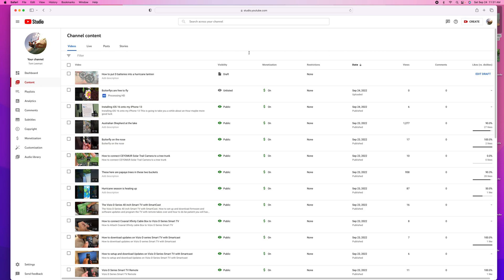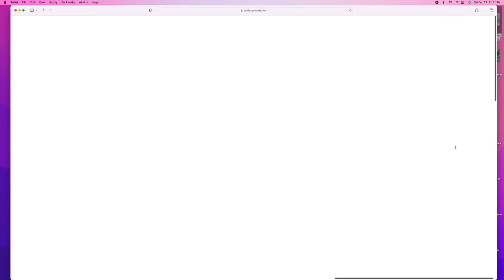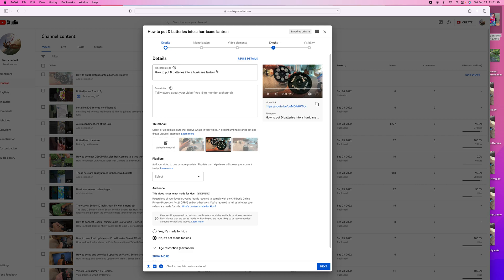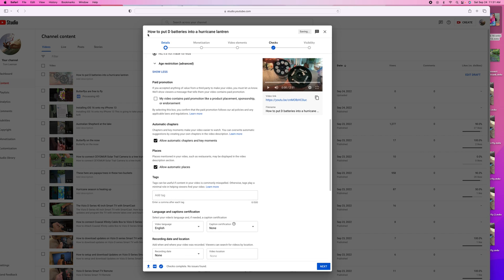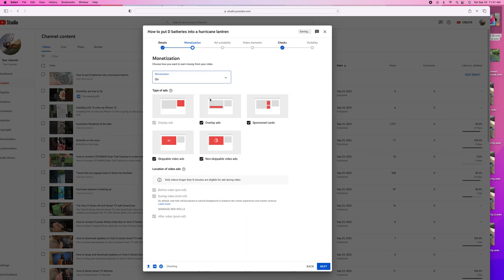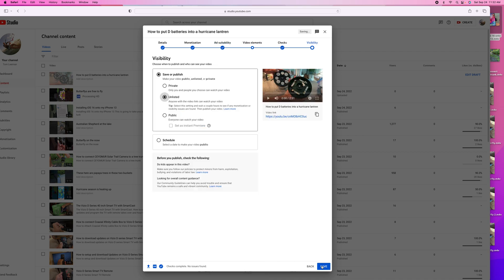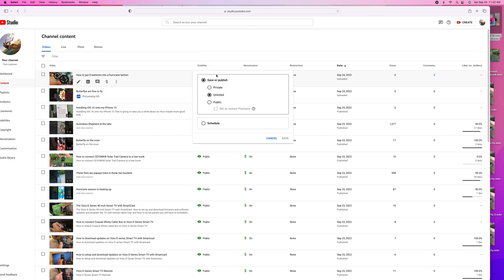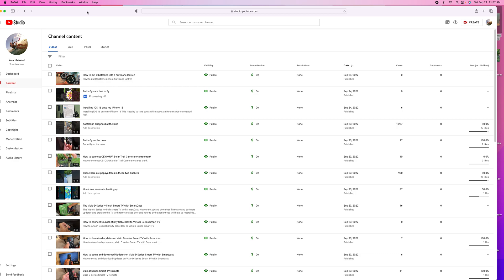How to publish a draft Video in Youtube Studio